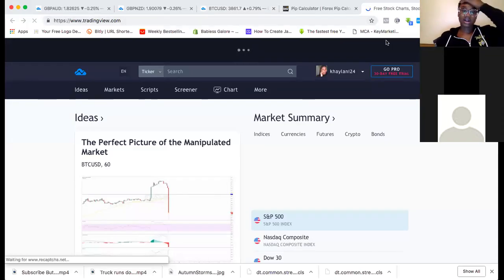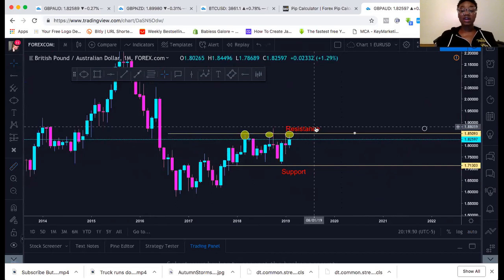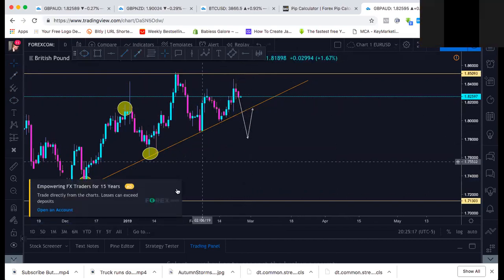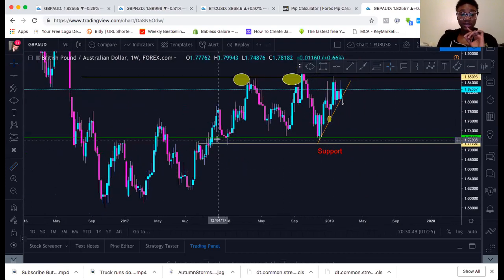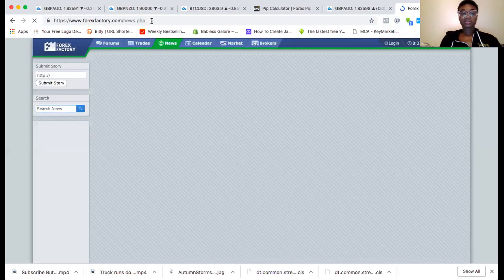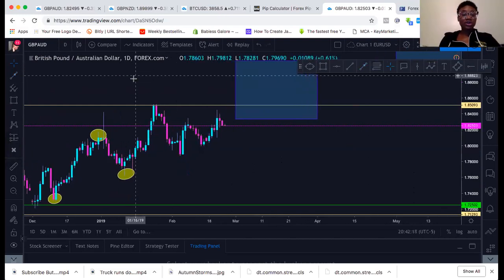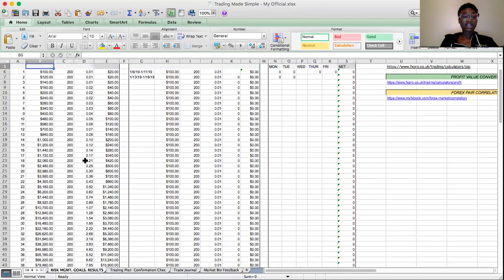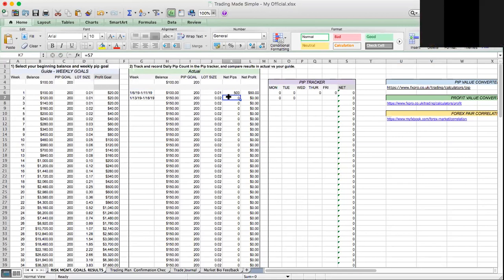1-on-1 Forex Training